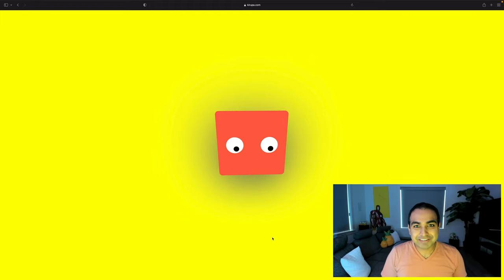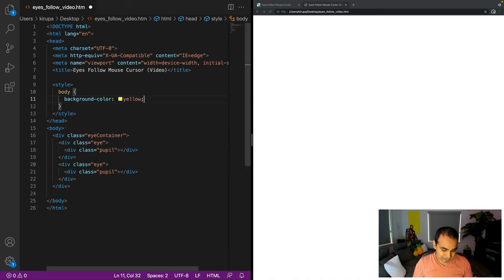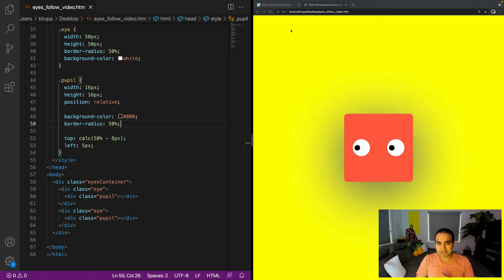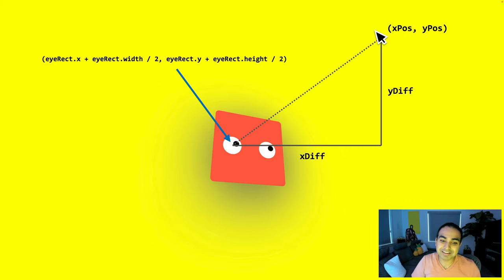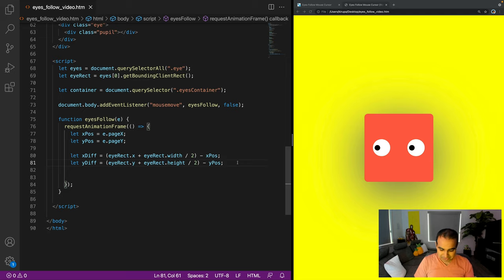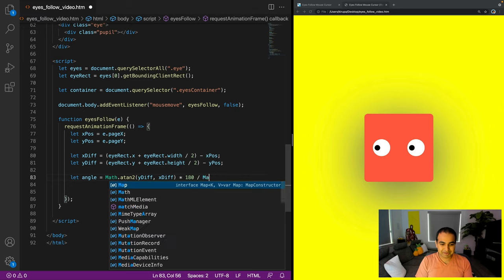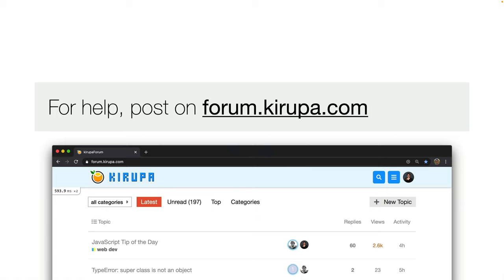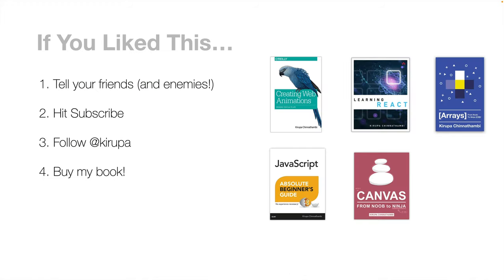Eyes that Follow the Mouse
Combine a boatload of techniques to create this fun example where eyes follow the mouse cursor!